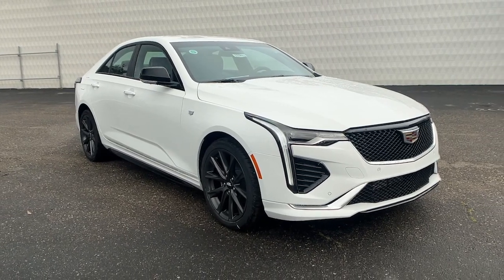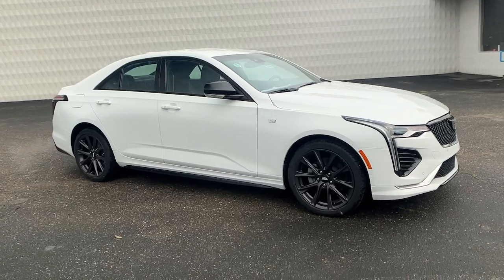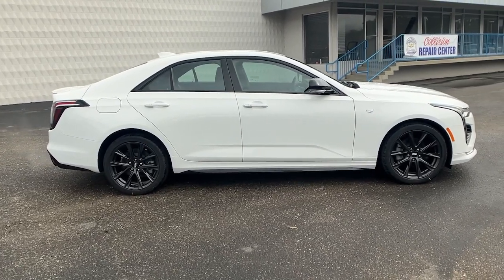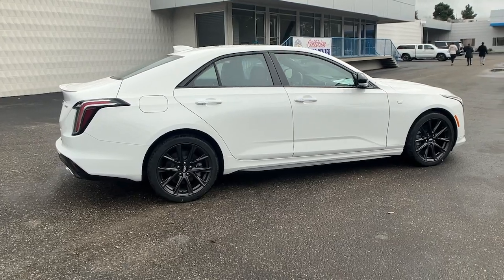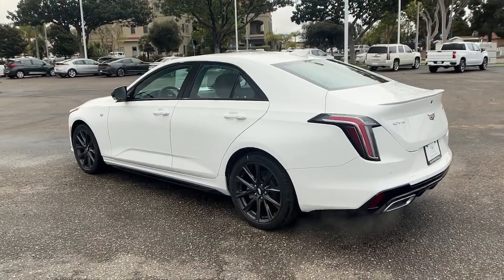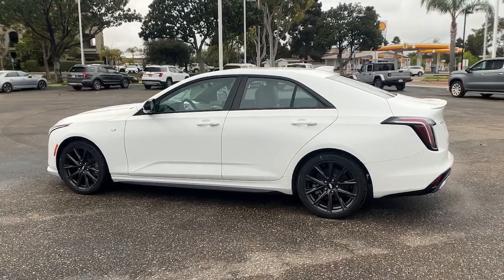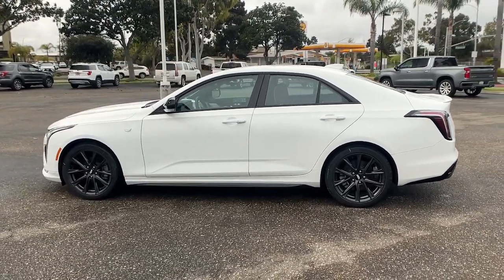2023 Cadillac CT4 Santa Maria, San Luis Obispo, Arroyo Grande, Maricopa, Buellton, CA 23024CA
Summit White New 2023 Cadillac CT4 Sport available in 1313 E. Main Street, Santa Maria, California at Home Motors Chevrolet. Servicing the Santa Maria, San Luis Obispo, Arroyo Grande, Maricopa, Buellton, CA area.

Summit White 2023 Cadillac CT4 Sport RWD 8-Speed Automatic 2.0L Turbochargedbrbr23/34 City/Highway MPG Price includes: $750 - Cadillac Consumer Cash Program. Exp. 05/01/2023
Preferred Equipment Group 1SE|Wheels: 18 Alloy w/Pearl Nickel Finish|Wheels: 18 Alloy w/Satin Graphite Finish|Inteluxe Seats|Not Equip w/Ventilated Seat Cushion Blower Motor|Radio: Cadillac User Experience|Radio: Cadillac User Experience w/Embedded Nav|Navigation & Bose Premium Audio Package|Climate Package|Front License Plate Bracket|Black Mirror Caps (LPO)|Front Passenger 8-Way Power Seat Adjuster|Driver Power Lumbar Massage Seat|Driver Seat Manual Cushion Length Adjustment|Driver Seat Power Seatback Bolster Adjustment|Front Passenger Seat Manual Cushion Length Adjmt|Front Seat Passenger Power Seatback Bolster Adjmt|Front Passenger Power Lumbar Massage Seat|Driver 4-Way Power Lumbar Seat Adjuster|Front Passenger 4-Way Power Lumbar Seat Adjuster|4-Wheel Disc Antilock Brakes|Heated Driver & Front Passenger Seats|Heated Steering Wheel|Automatic Stop/Start w/Disable|Ventilated Driver & Front Passenger Seats|LED Reflective Windshield Collision Alert|Leather-Wrapped Thick Rim Steering Wheel|SiriusXM w/360L|HD Radio|Dual Digital Driver Information Center Display|Premium 8-Speaker Audio System Feature|Bose Premium Surround Sound 14-Speaker System|HD Rear Vision Camera|4-Wheel Disc Brakes|Air Conditioning|Electronic Stability Control|Front Bucket Seats|Leather Shift Knob|Spoiler|Tachometer|Voltmeter|ABS brakes|Alloy wheels|Anti-whiplash front head restraints|Auto-dimming door mirrors|Automatic temperature control|Brake assist|Bumpers: body-color|Delay-off headlights|Driver door bin|Driver vanity mirror|Dual front impact airbags|Dual front side impact airbags|Four wheel independent suspension|Front anti-roll bar|Front dual zone A/C|Front reading lights|Fully automatic headlights|Garage door transmitter|Heated door mirrors|Illuminated entry|Knee airbag|Leather steering wheel|Low tire pressure warning|Memory seat|Occupant sensing airbag|Outside temperature display|Overhead airbag|Overhead console|Panic alarm|Passenger door bin|Passenger vanity mirror|Power door mirrors|Power driver seat|Power passenger seat|Power steering|Power windows|Radio data system|Rain sensing wipers|Rear anti-roll bar|Rear reading lights|Rear seat center armrest|Rear window defroster|Remote keyless entry|Speed control|Speed-sensing steering|Split folding rear seat|Sport steering wheel|Steering wheel mounted audio controls|Telescoping steering wheel|Tilt steering wheel|Traction control|Trip computer|Turn signal indicator mirrors|Variably intermittent wipers|Auto-dimming Rear-View mirror|8 Speakers|Compass|Perimeter/approach lights|Front Center Armrest w/Storage|AM/FM radio: SiriusXM|Exterior Parking Camera Rear|Auto High-beam Headlights|Emergency communication system: OnStar and Cadillac connected services capable|Apple CarPlay/Android Auto